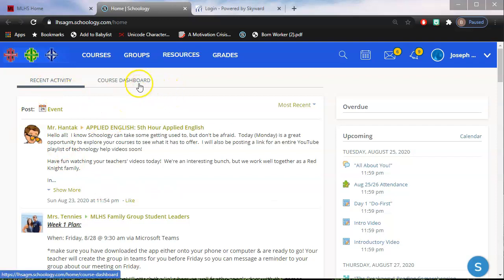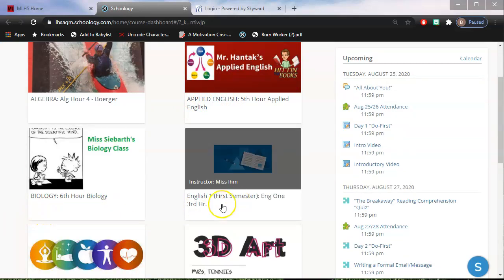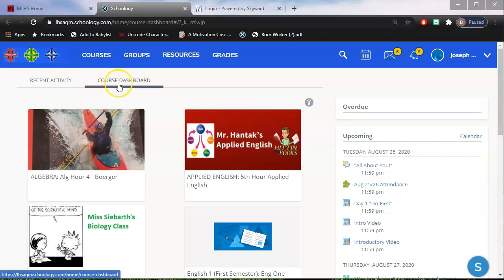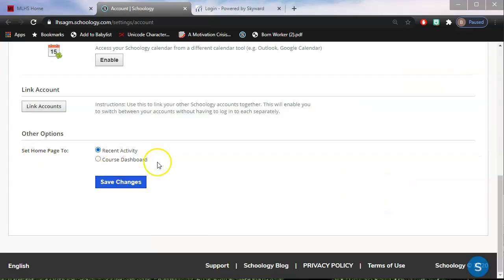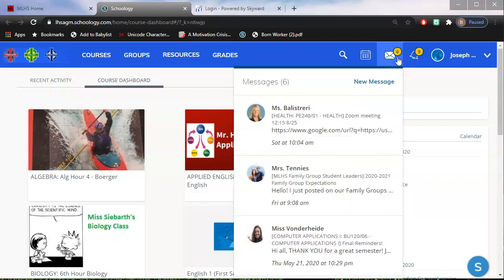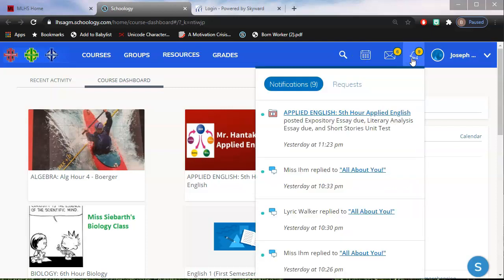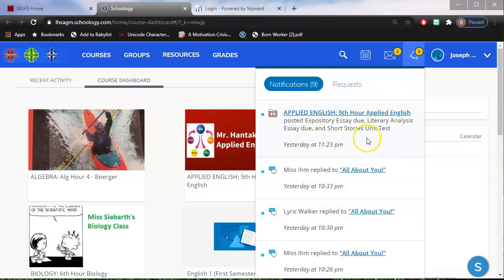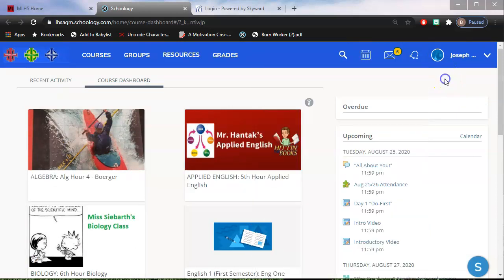Basic Schoology Navigation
In this video, I cover the basics of navigating Schoology's home screen.